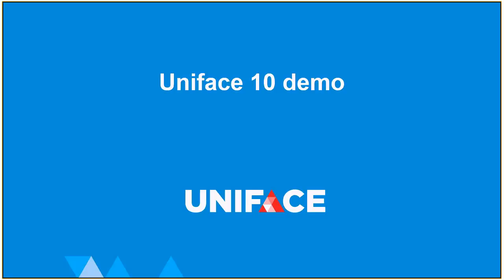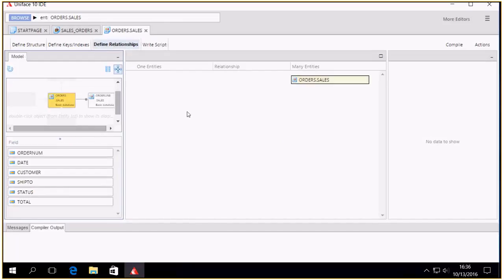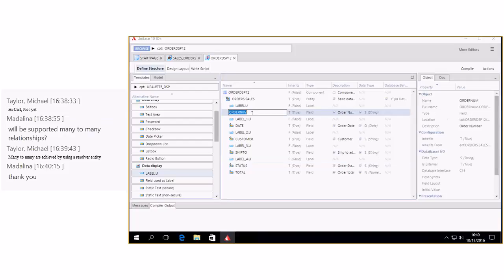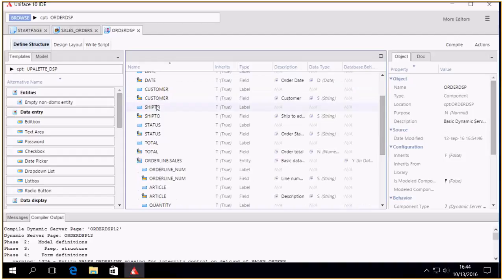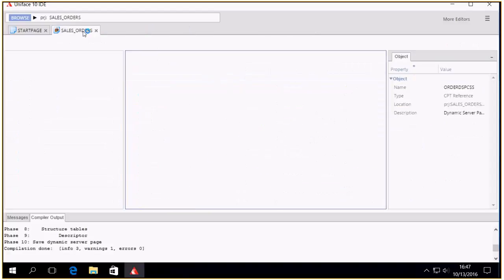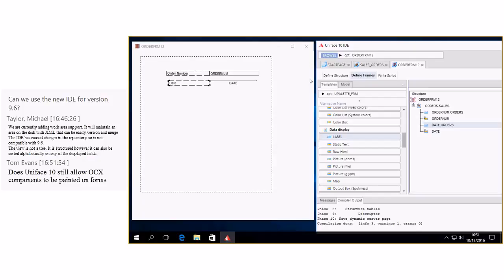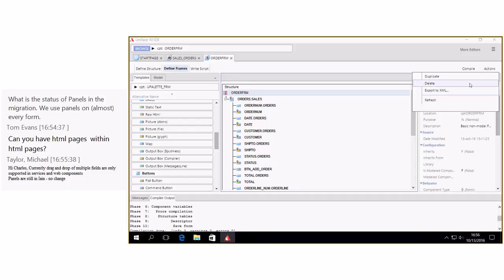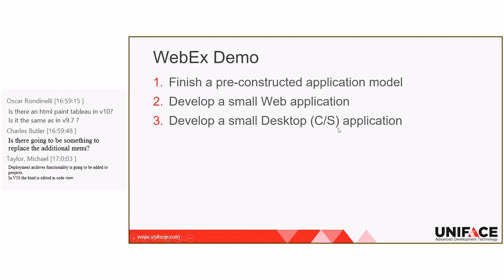Uniface Lectures Webinar: An Introduction to Uniface 10 (3 of 4)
This video contains a live demo of Uniface 10 IDE.